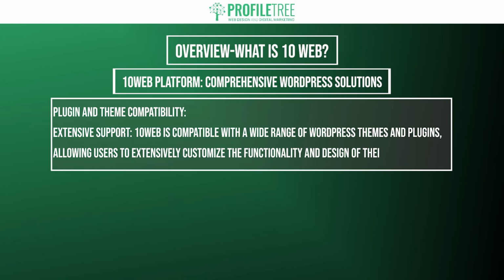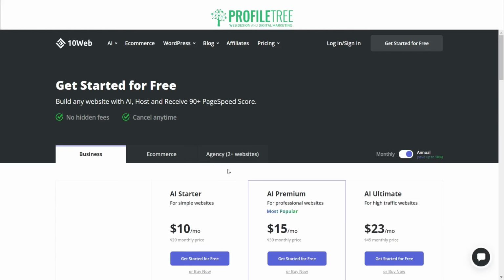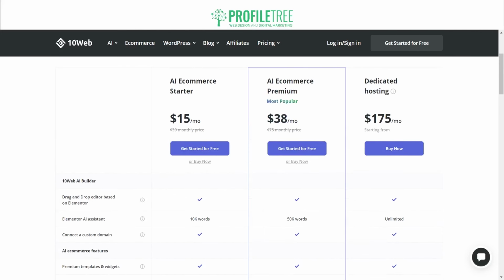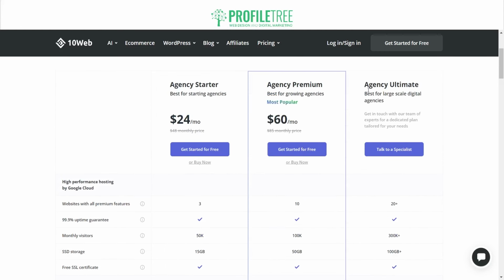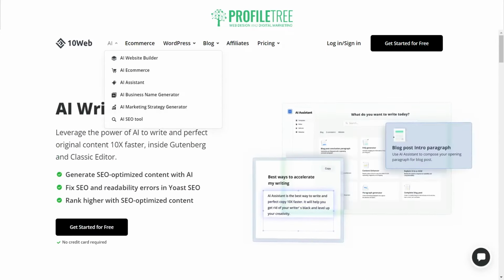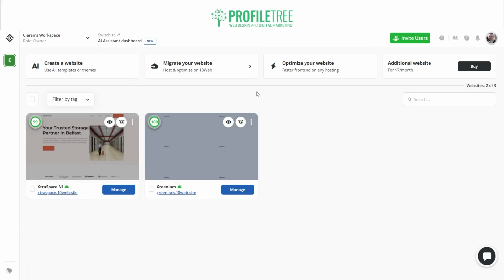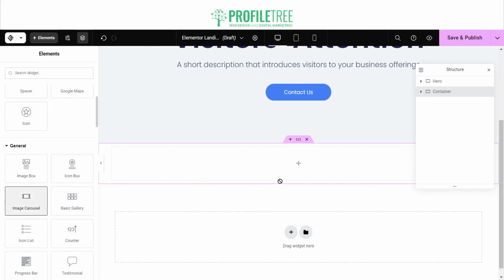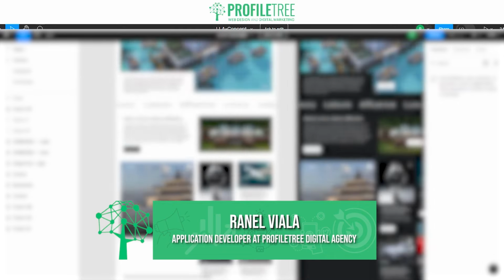AI-Powered Websites Made Easy: Explore 10Web AI | Website Builder | Make A website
In this video, we delve into the powerful world of 10Web AI tools and how they can revolutionize your website-building experience. With 10Web, creating a professional and visually stunning website for your business has never been easier. Our AI tools streamline the entire process, from design to optimization, saving you time and effort.

Using cutting-edge AI technology, our platform offers a range of benefits, including intelligent design suggestions, automated content optimization, and seamless integration with popular plugins. Whether you're a seasoned developer or a beginner, 10Web AI tools empower you to craft a website that stands out in today's competitive online landscape.

Discover how our AI-powered platform can enhance your online presence and attract more customers. Join us as we explore the endless possibilities of 10Web AI tools and unlock the full potential of your business website.

Don't miss out on this opportunity to harness the power of AI in web development.

LinkedIn: ProfileTree - We Design and Digital Marketing